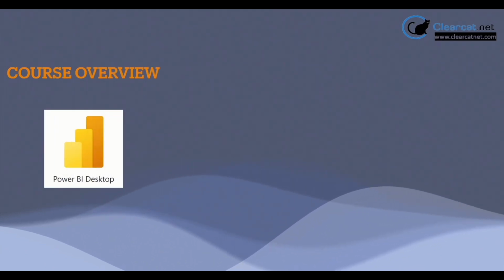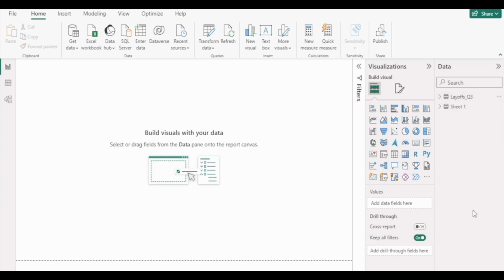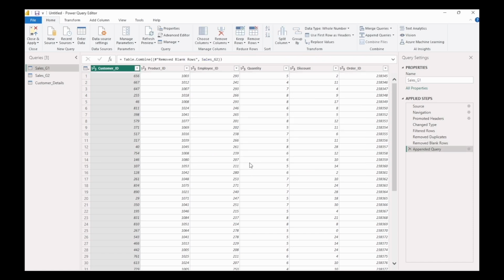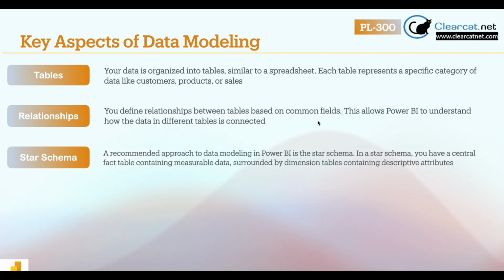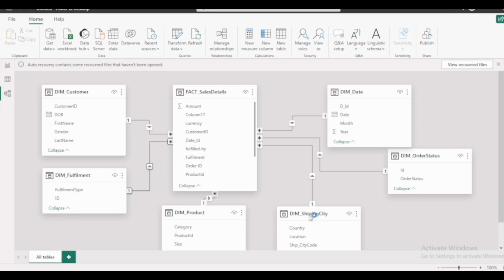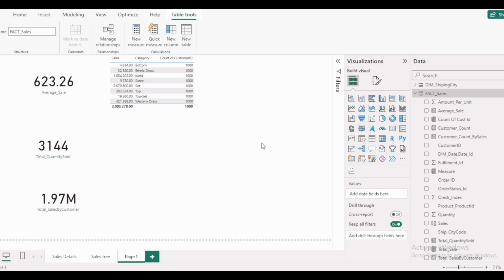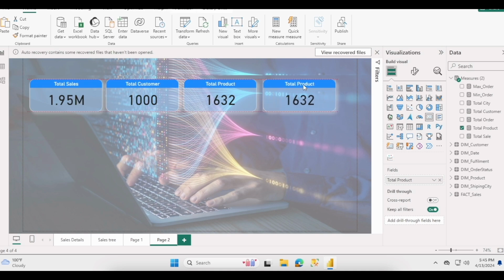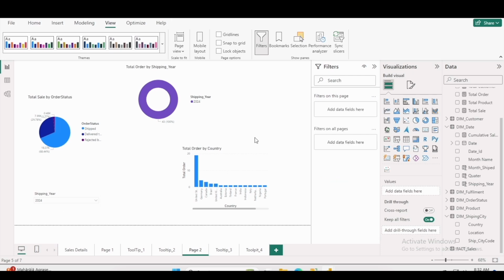What is Power BI ? | Power BI Complete Course | PL300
Power BI

It refers to the technologies, processes, and practices used to collect, integrate, analyze, and represent business information. The goal of BI is to support better decision-making within organizations. It helps organizations improve decision-making, identify opportunities for growth, optimize processes, and gain a competitive edge in the market.

Key components of BI
    * Data Integration (Databases, Spreadsheets, Flat files etc.)
    * Data Analysis (Querying, Reporting, Data Mining and Statistical analysis)
    * Data Visualization (Interactive Charts, Graphs and Dashboards)
    * Predictive Analytics (forecast future trends and outcomes based on historical data.)

Data Connectivity and Transformation
Data Modeling
Data Analysis Expressions (DAX) and DAX Application
Report Creation and Visualisation
Dashboard Creation and Sharing
Full Project with multiple and Complex datasets
PL 300 Exam, Certification and Interview